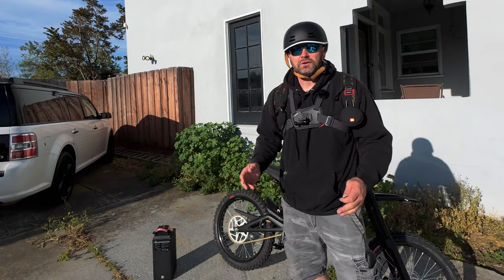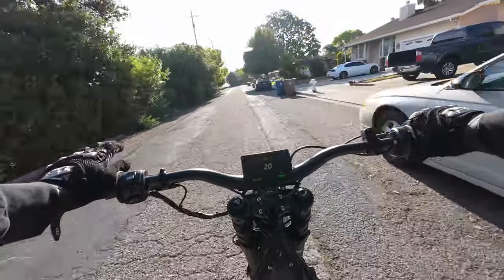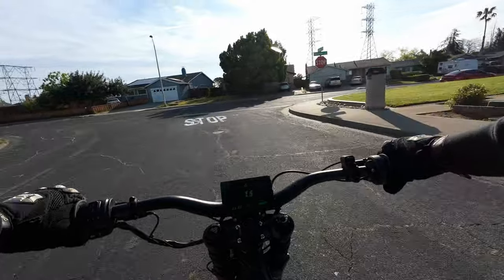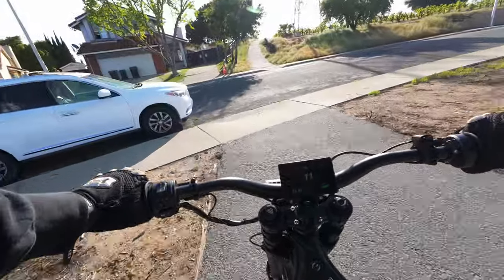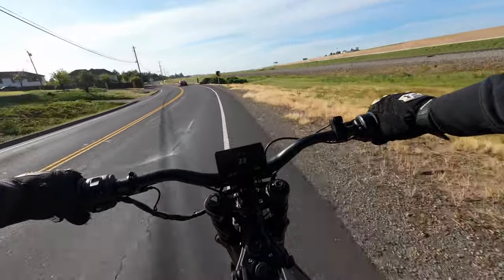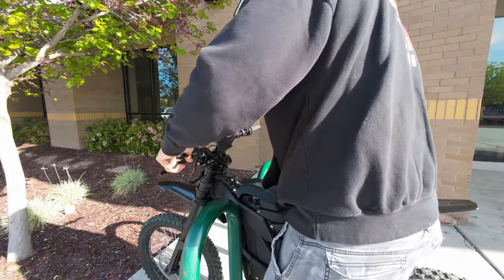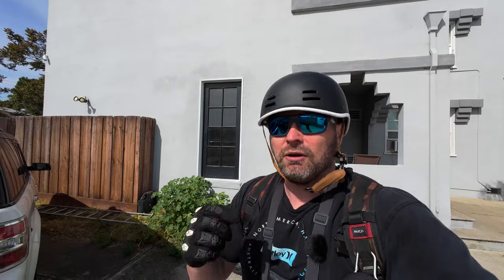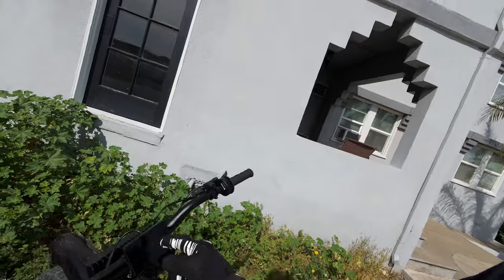I Took The Electric Dirt Bike To Work ! * Eride Pro SS 2.0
Hey Chitheads!

In this video I formally introduce my new electric dirtbike the Eride Pro SS 2.0, while I show what its like to commute to work on it.  Let me know if you guys like this style of video...

They were very helpful throughout the buying process and troubleshooting with my initial bike that had power issues.

52 Tooth Front Chainring =
46 Tooth Front Chainring = (RED VERSION, BLACK IS CURRENTLY OUT OF STOCK)
11-34 Cassette/Freewheel =